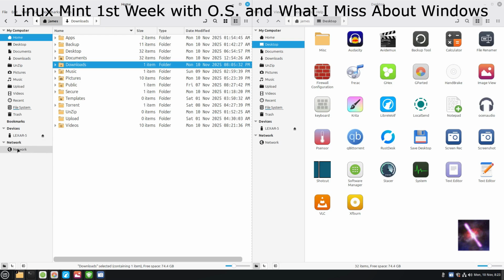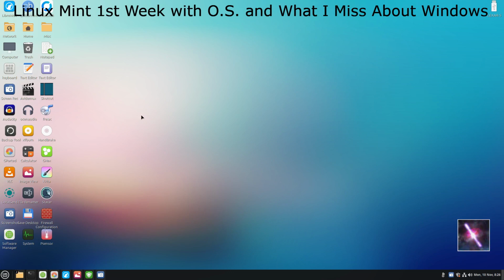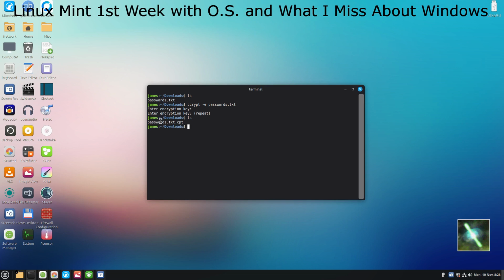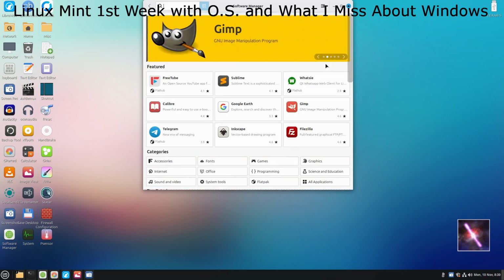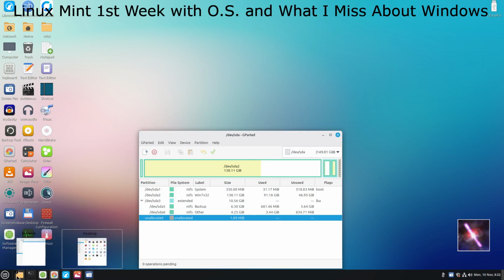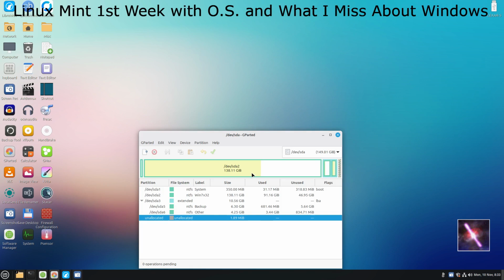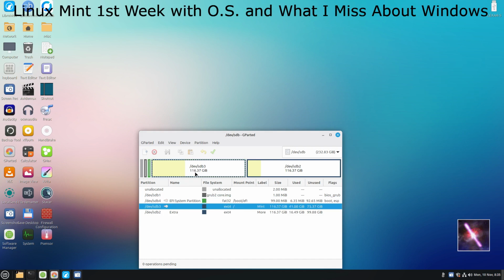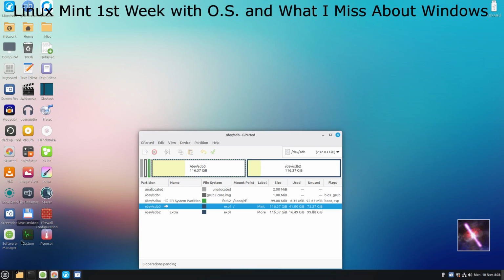Linux 1st week using it 2025 11 11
Highlighting a few things i miss from windows that Linux can't do.linux-1st-week